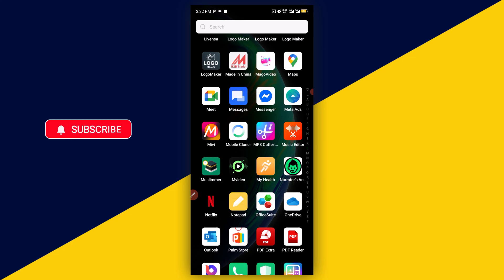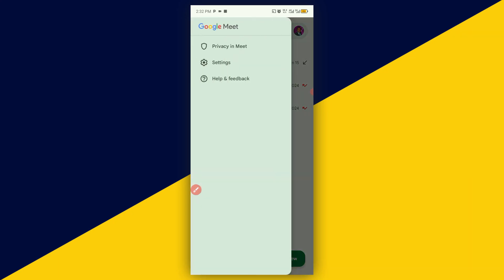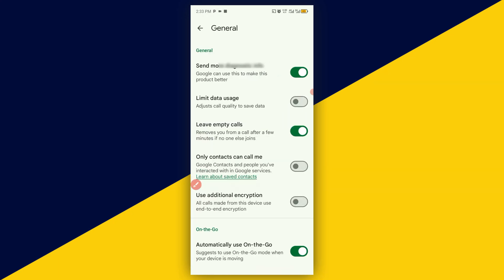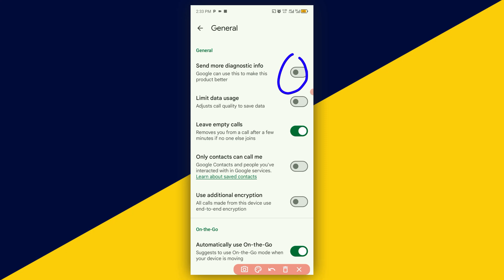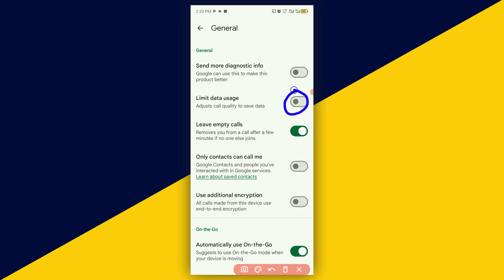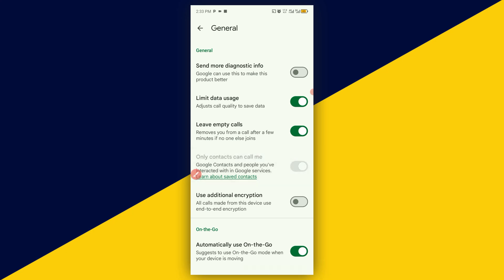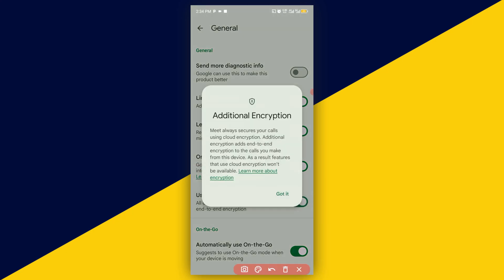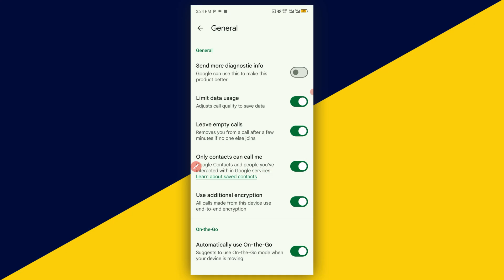🔒 Urgent! Update Your Google Meet Settings for Better Security and Performance! 🚀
Are you using Google Meet for virtual meetings? Ensuring your settings are optimized for security and performance is essential to protect your meetings and elevate your experience! In this video, we’ll guide you through the critical updates you need to make in your Google Meet settings to stay safe and ensure your meetings run smoothly. Don’t wait—take action today! 🌟

🔒 What You'll Learn:
1. The Importance of Secure Settings: Understand the risks of not updating your Google Meet settings and why these changes are essential.
2. Step-by-Step Settings Guide: Learn how to adjust key settings such as meeting access permissions, participant controls, and screen sharing preferences.
3. Enhancing Meeting Performance: Discover tips to improve audio, video, and overall performance in Google Meet sessions.
4. Using Built-In Security Features: Explore tools like two-factor authentication, encryption, and host controls to safeguard your meetings.
5. Bonus Pro Tips: Get additional advice on managing participant roles, using background effects, and optimizing device settings for peak performance.

🛠️ Tools & Resources:
- Google Meet Settings Walkthrough: A detailed guide to accessing and customizing your settings effectively.
- Troubleshooting Common Issues: Solutions for fixing security vulnerabilities or performance problems in Google Meet.
- Pro Tips for Smooth Meetings: Advice to ensure seamless, secure, and productive virtual meetings.

📲 Why It Matters:
- Protect your meetings from unauthorized access and disruptions.
- Improve the quality of audio and video for a professional experience.
- Gain peace of mind knowing your settings are optimized for security.

Don’t miss out on our latest Google Meet tips, tutorials, and security updates!

📩 Feedback & Questions:
Have you updated your Google Meet settings yet? Share your experience or ask questions in the comments below—we’d love to help!